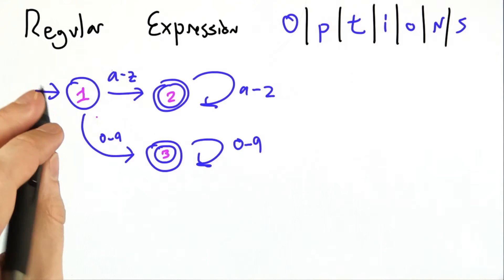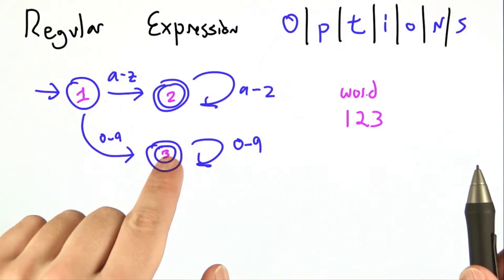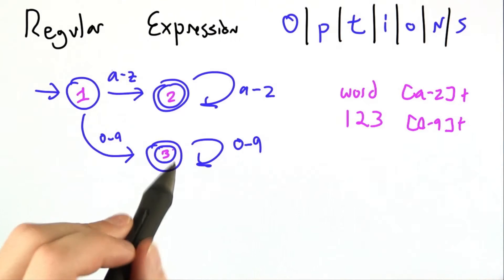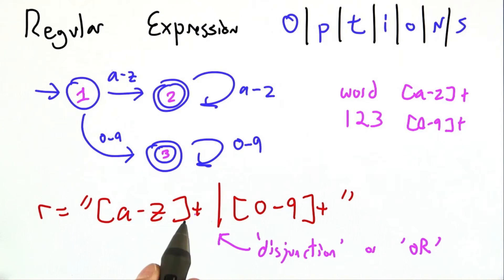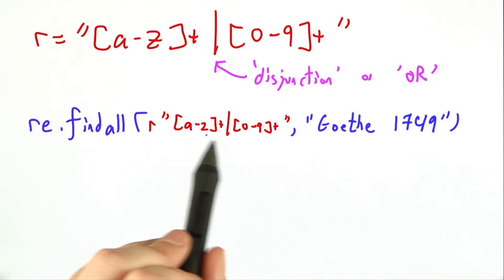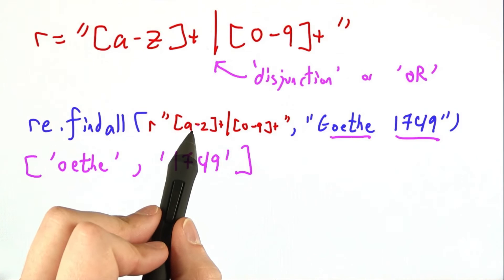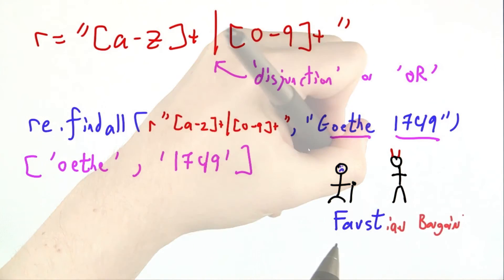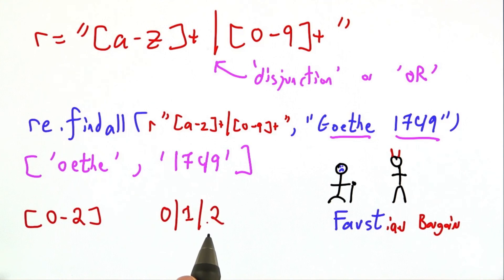Disjunction - Programming Languages